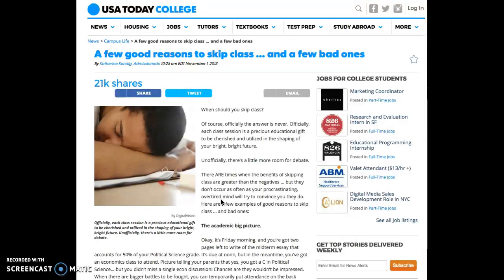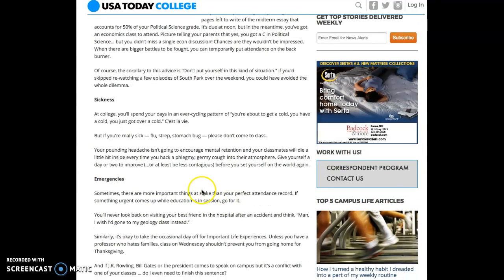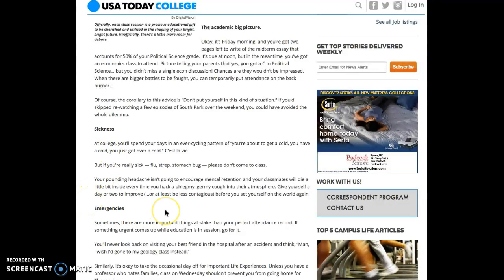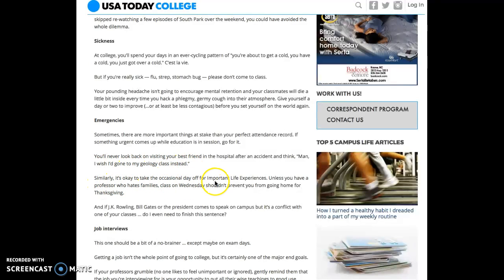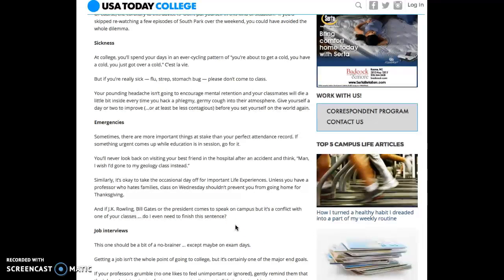SQ3R Reading Strategy- Read